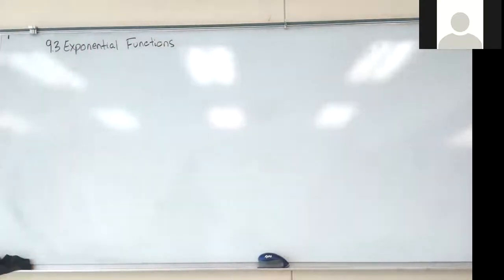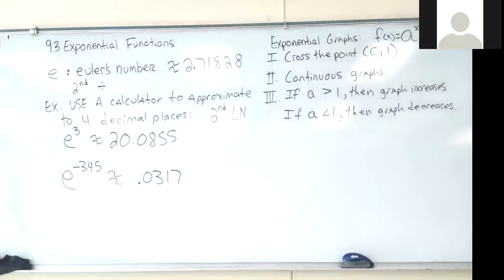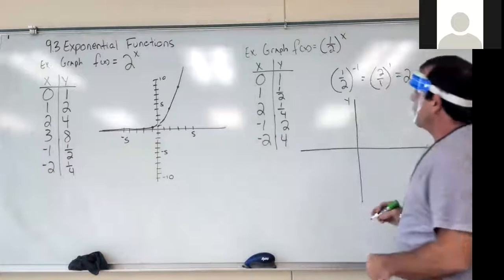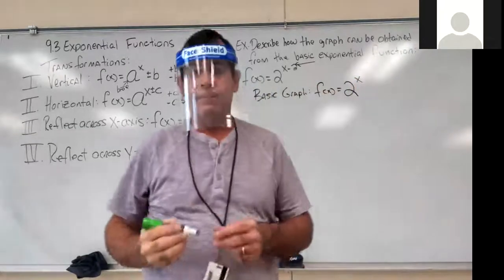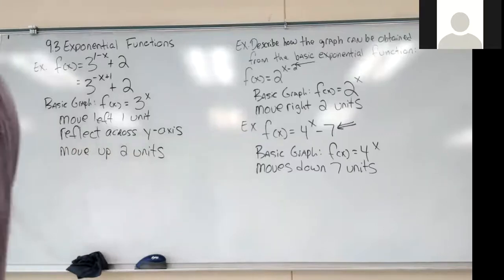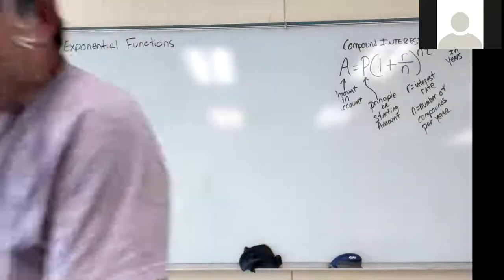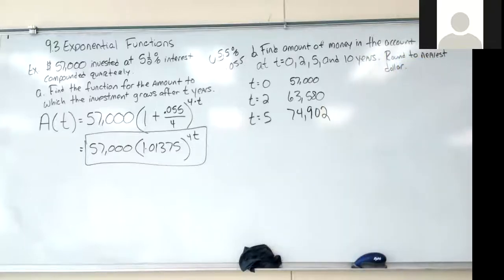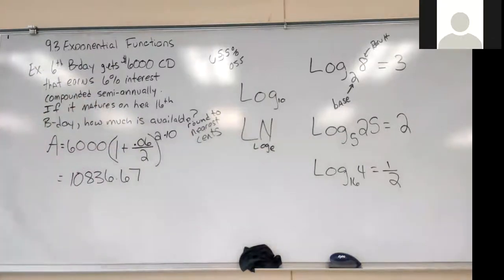CA 9 3 Zoom Live Lecture Fall